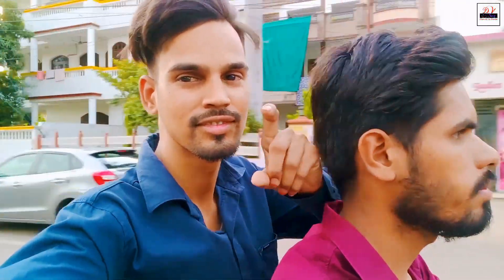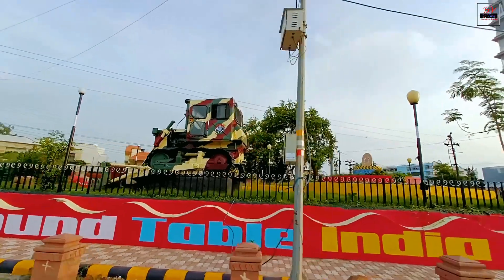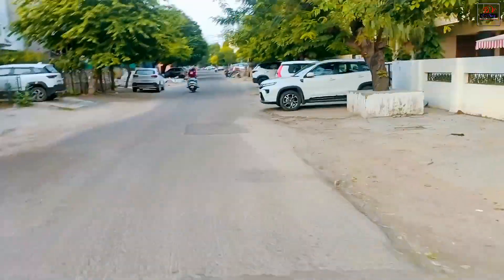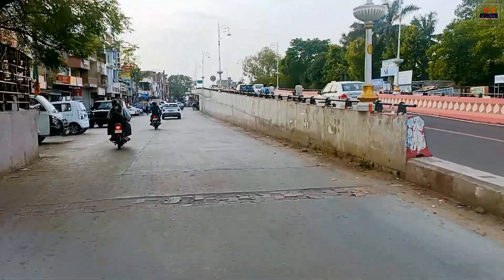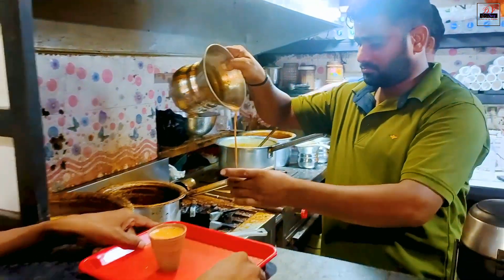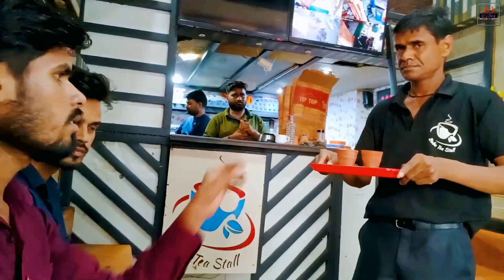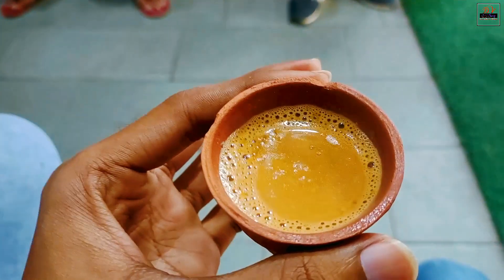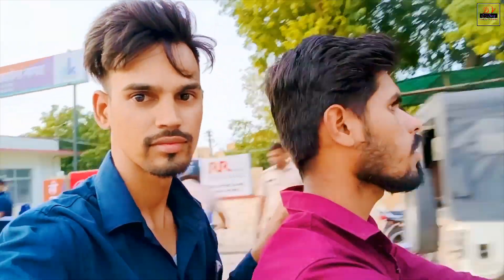Kota Babu tea stall | Kota Babu chai | Dinesh verma vlog kota